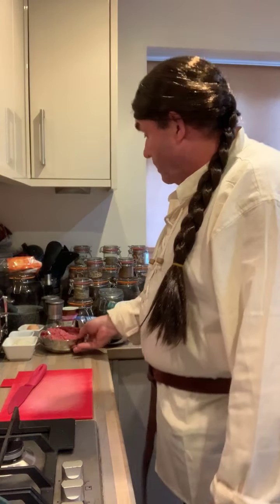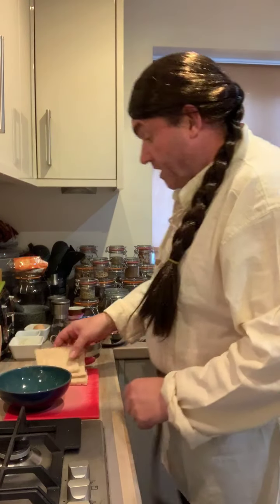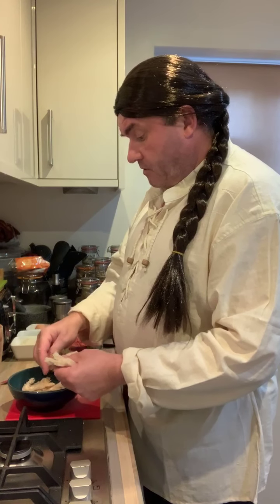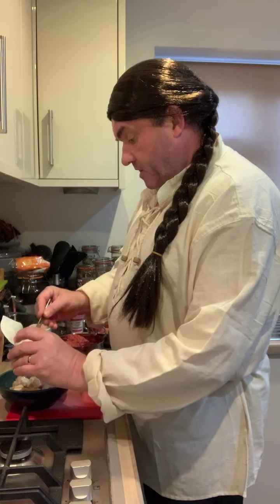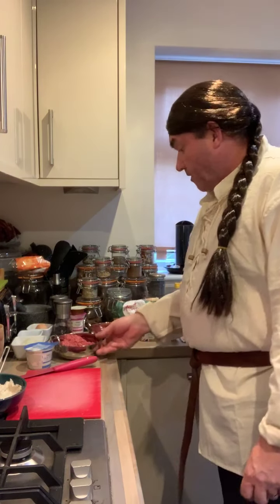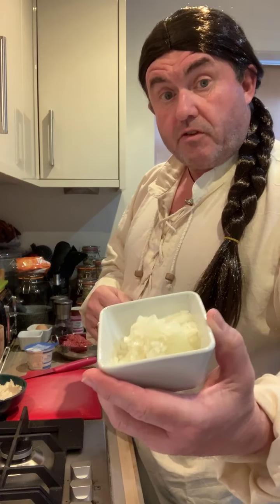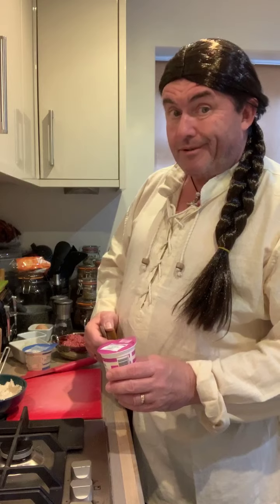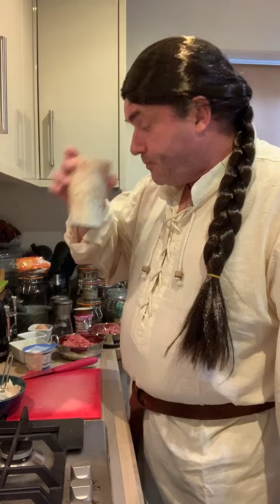Viking Meal Part 2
A step by step guide to preparing a Viking meal of meatballs and honey roasted vegetables accompanied by Viking Rye bread